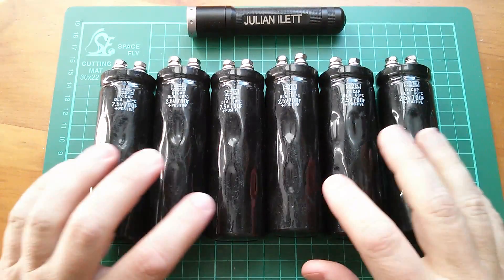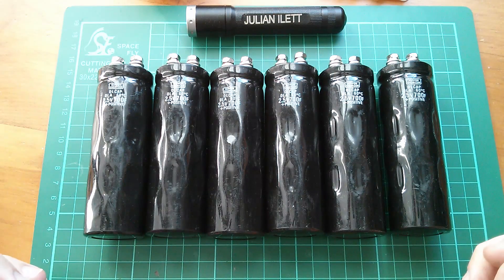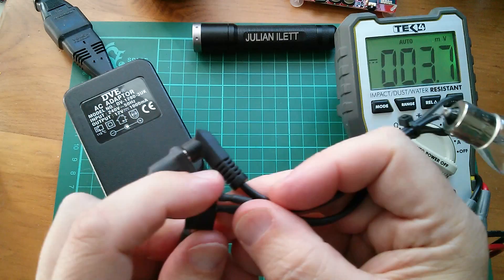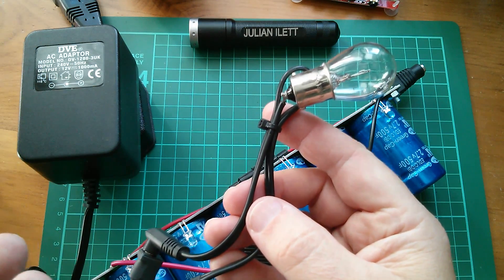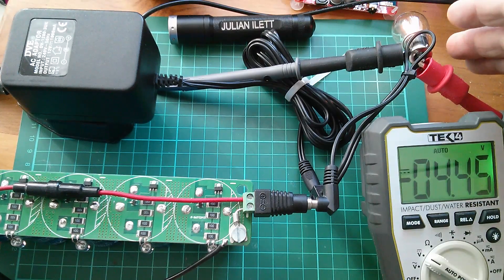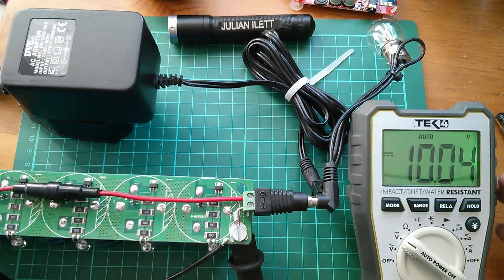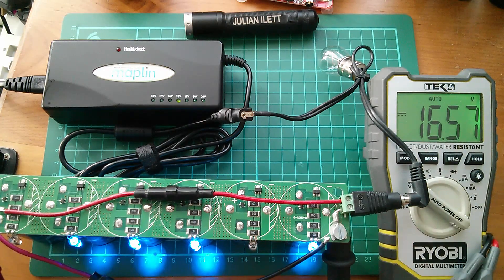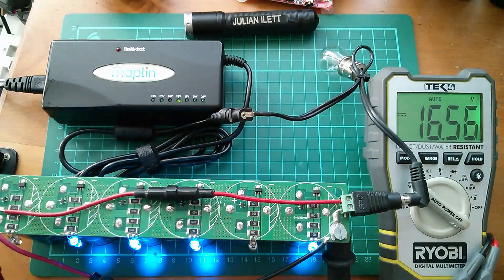Charging SuperCapacitors from a Mains Power Supply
Thoughts about charging the supercapacitors in my Bluetooth speaker from a mains power pack. A high charge current is fine until the first protection circuits kick in. Then a lower current is necessary to ensure the protection circuits can keep the capacitors from going over voltage.

I created this video with the YouTube Video Editor However, this editor (which is brilliant and I love it) is being scrapped on September 20th :/